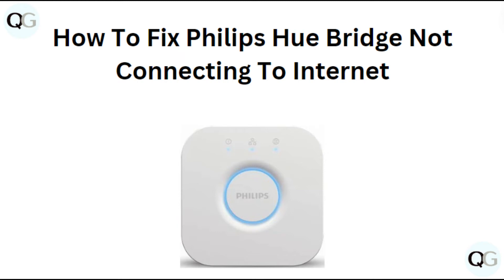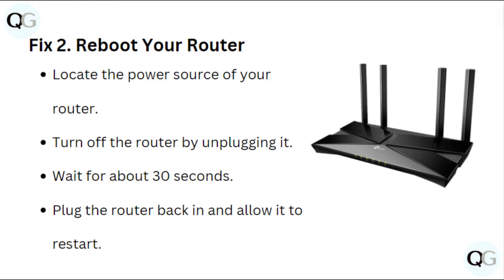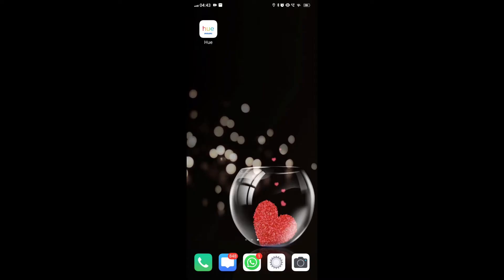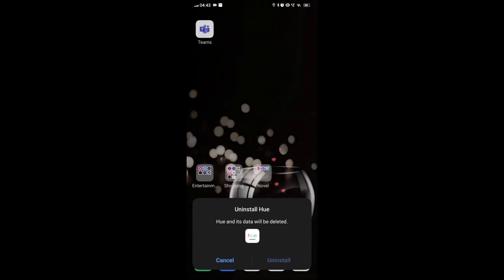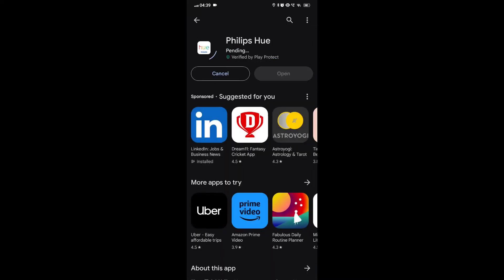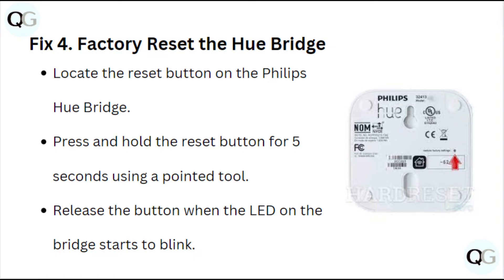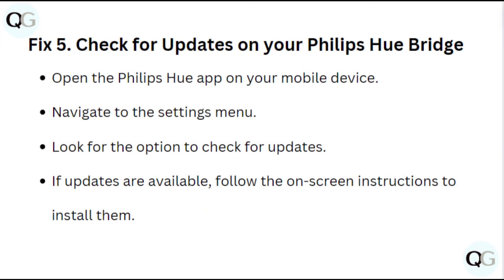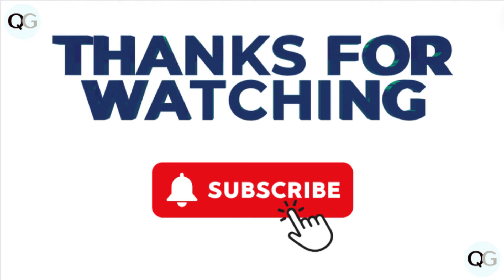Fix Philips Hue Bridge Not Connecting to Internet – Router, Ethernet & App Troubleshooting Guide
In this informative video, we'll show you how to troubleshoot and fix the frustrating issue of your Philips Hue Bridge not connecting to the internet.

00:07 Fix 1. Cold Boot The Philips Hue Bridge
00:20 Fix 2. Reboot Your Router
00:33 Fix 3. Uninstall & Reinstall The Philips Hue App
00:57 Fix 4. Factory Reset The Hue Bridge
01:13 Fix 5. Check For Updates On Your Philips Hue Bridge